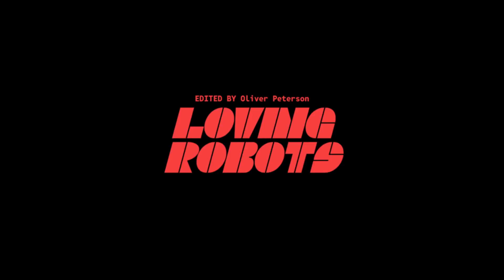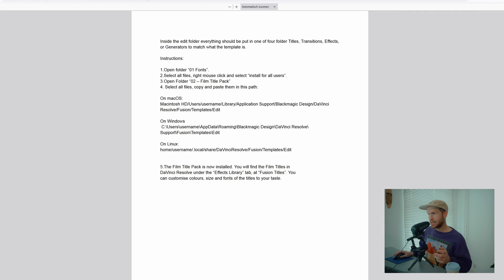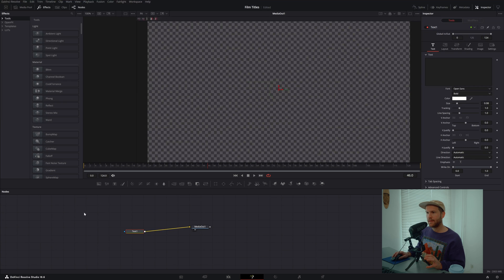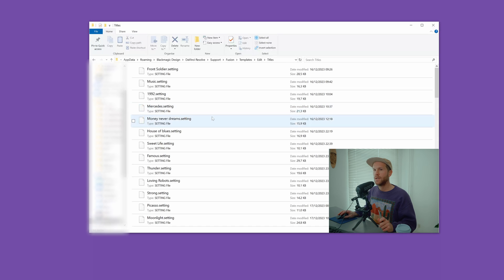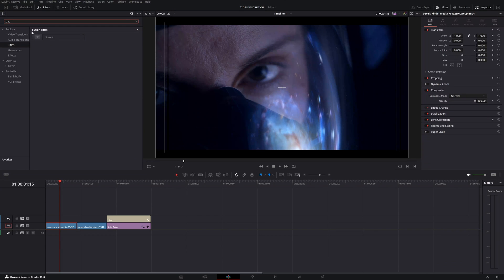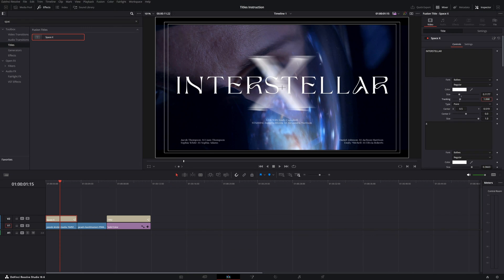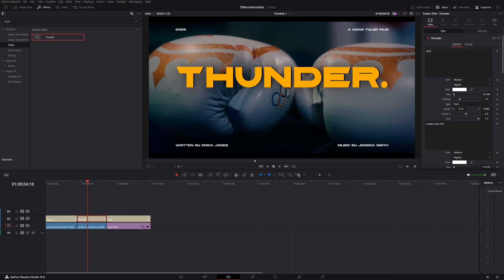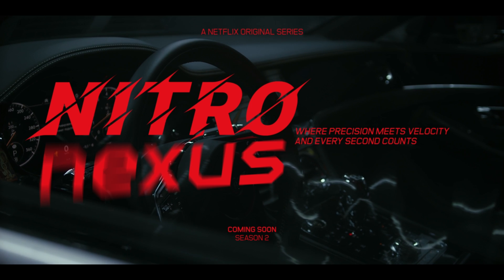Editing Tutorial: Film Title Designs Pack V5 - Create with ease and save time in Davinci Resolve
Join me in this tutorial where I'll guide you through the process of adding titles in DaVinci Resolve. We'll avoid those mistakes together, so your titles can shine without a hitch! Just hang out, follow the steps, and soon you'll be rocking those title packs in DaVinci Resolve like a pro! ✌️

THIS PRODUCT INCLUDES & FEATURES
▸ 66 Film Titles for Davinci resolve free and studio version
▸ Includes fonts
▸ Customizable colors, key-frames, position, and scale
▸ Detailed tutorial, Fonts, and PDF Guide
▸ Defocus effect to make your title look less sharp